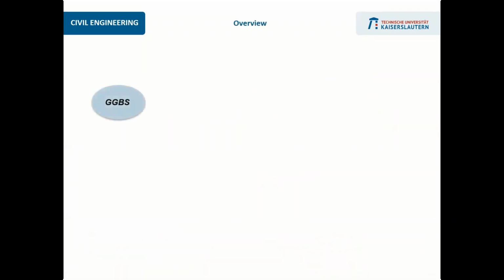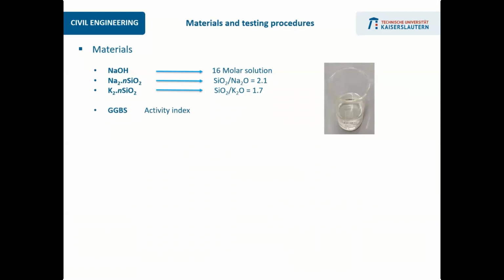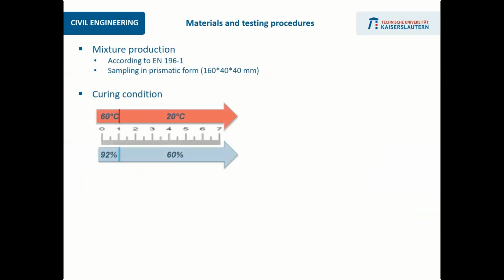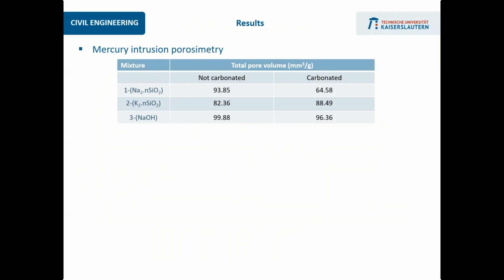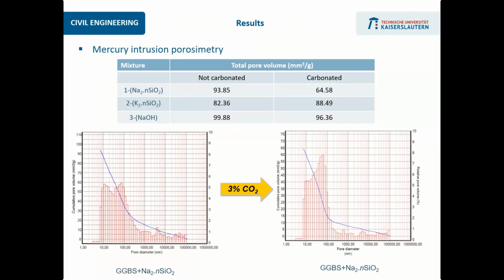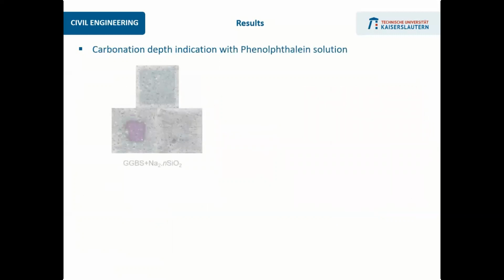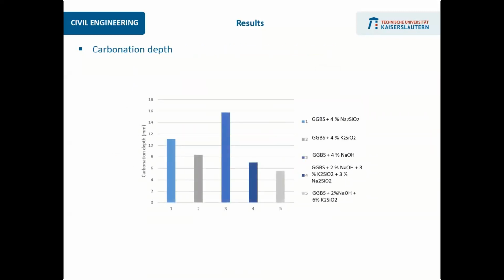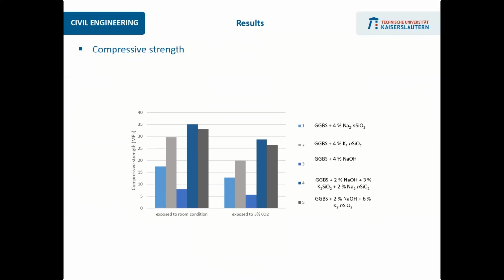S1-R2_Syamak Tavasoli: INVESTIGATION OF POROSITY AND CARBONATION DEPTH IN AA GGBS MORTAR